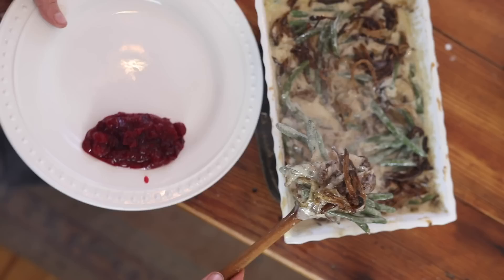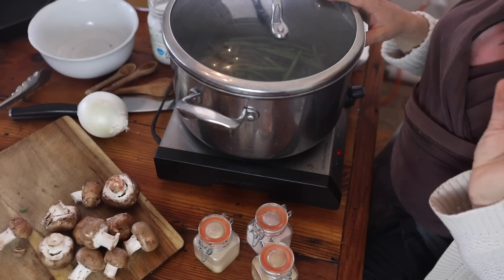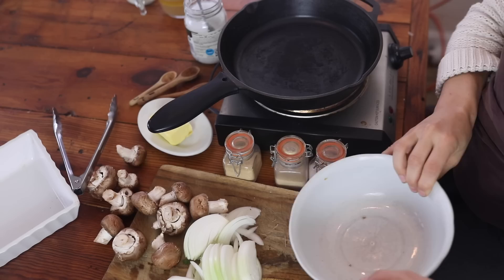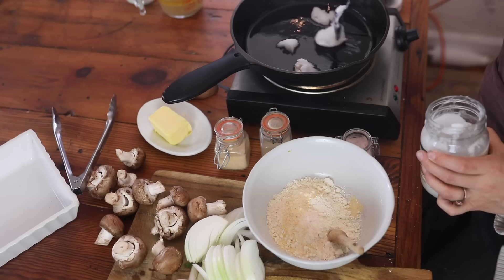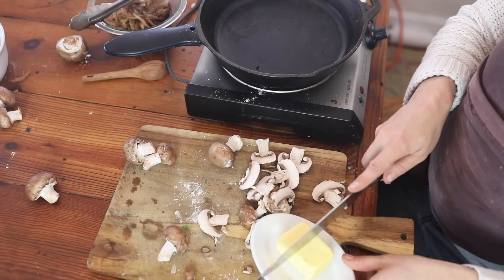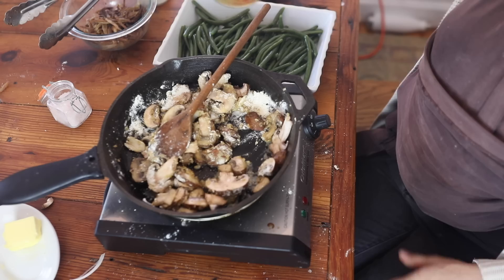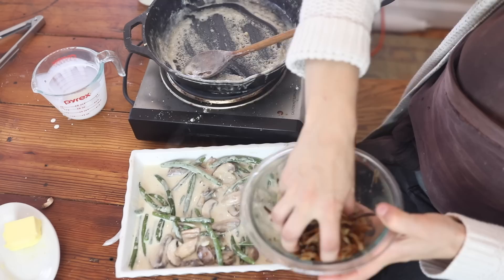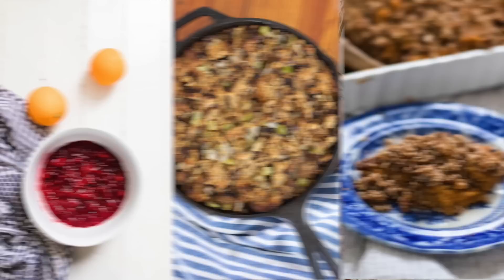Green Bean Casserole FROM SCRATCH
Healthy green bean casserole with homemade fried onions is a delicious take on the classic Thanksgiving side dish. This is the must-have recipe for the holidays, or really any time of year.